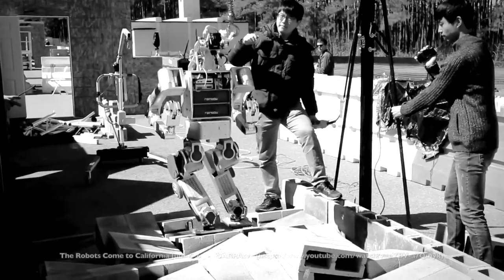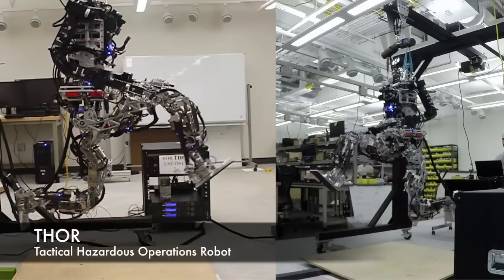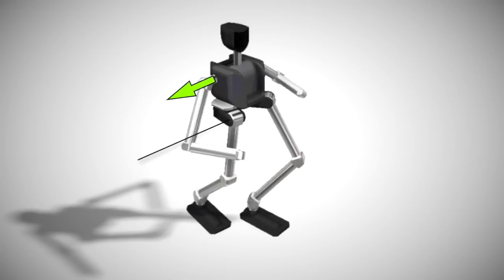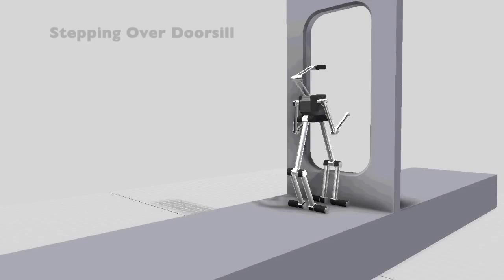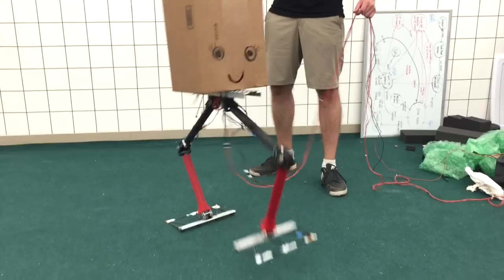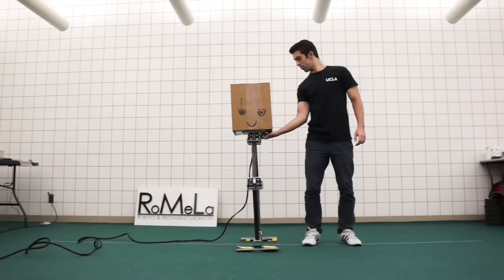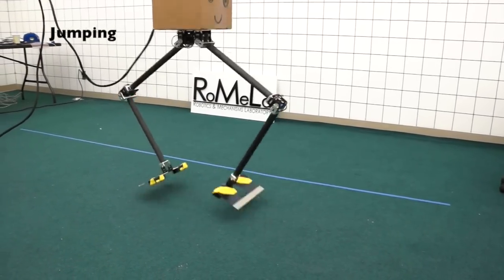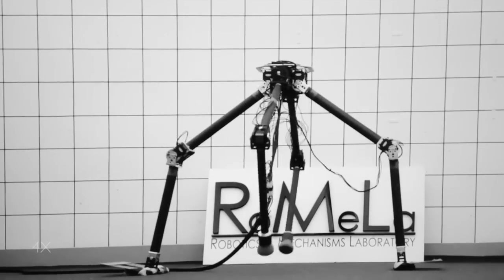NABiRoS: Non Anthropomorphic Bipedal Robotic System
Traditional humanoid robots are complex machines whose practical uses are yet limited due to their prohibitive complexity, cost, slow speed, and lack of stability. This video presents an experimental feasibility study on a novel bipedal robot concept and prototype that takes inspiration from humanoids but features fundamental differences that drastically improve its agility and stability while reducing its complexity and cost. This Non-Anthropomorphic Bipedal Robotic System (NABiRoS) modifies the traditional bipedal form by aligning the legs in the sagittal plane and adding compliance to the feet, reducing the total number of actuated degrees of freedom to four. The platform is comparable in height to a human, but weighs much less because of its lightweight architecture and novel leg configuration. The inclusion of the compliant element showed immense improvements in the stability and robustness of walking gaits on the prototype, allowing the robot to remain stable during locomotion without any inertial feedback control. The platform was also able to traverse shallow ramps and steps and portray a certain level of emotion through the dynamic motions it performs. NABiRoS was able to achieve walking speeds of up to 0.75km/h (0.21m/s) using a simple pre-processed ZMP based gait and a positioning accuracy of +/- 0.04m with a preprocessed quasi-static algorithm. Strategies for changing the walking direction and traversing uneven terrain are currently being investigated.